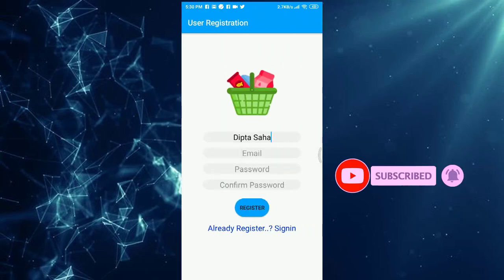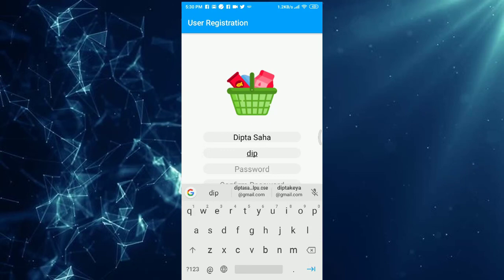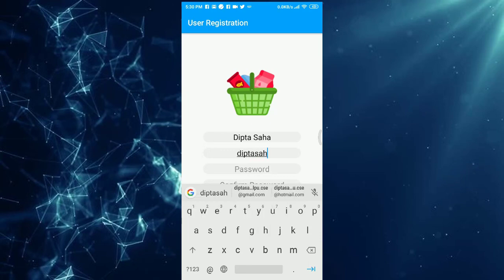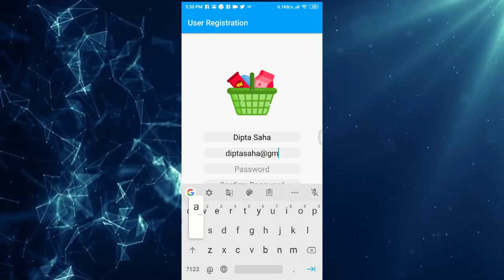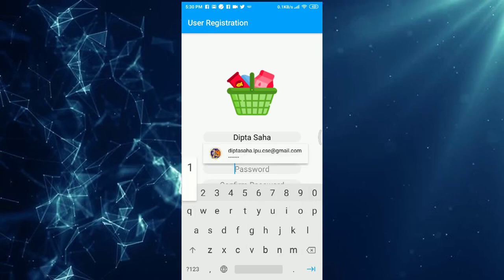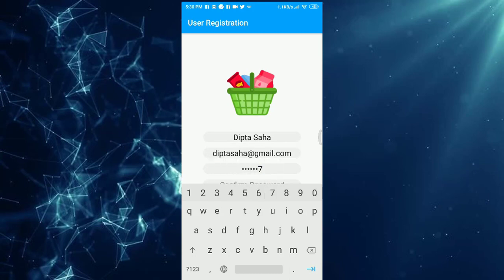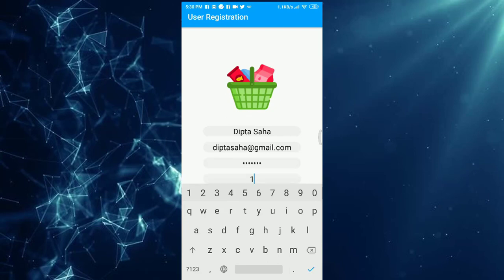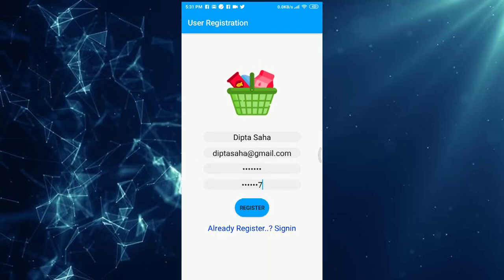Create a simple eCommerce app with Firebase | How to build a eCommerce app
Here i show a simple E commerce  Projects With Firebase in Android ,and also show how to Create and Design a User Registration and sign in interface Project which is connected to Firebase.and also include tablayout,fragments etc ..

Facebook:-diptahometutor * . . . . .